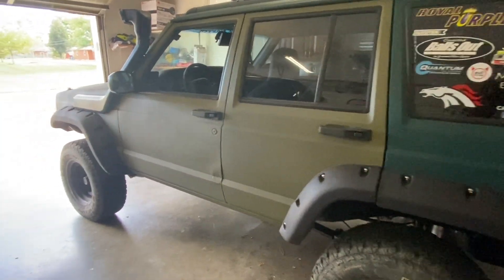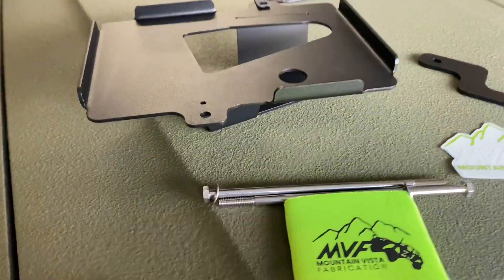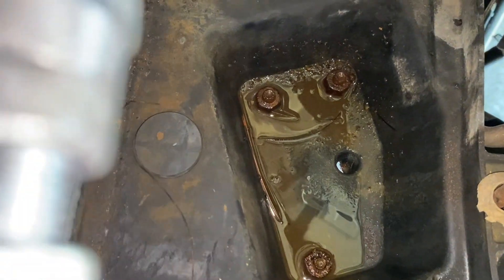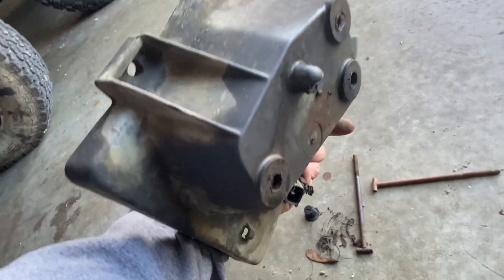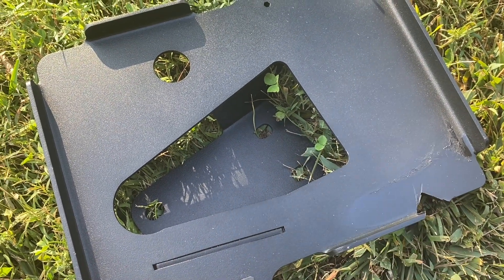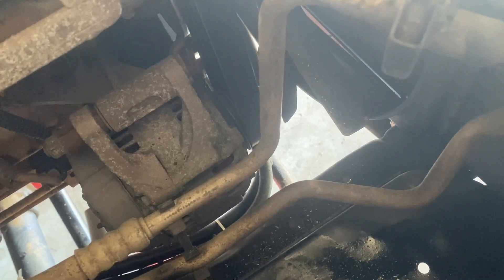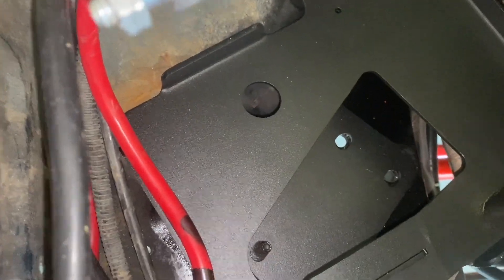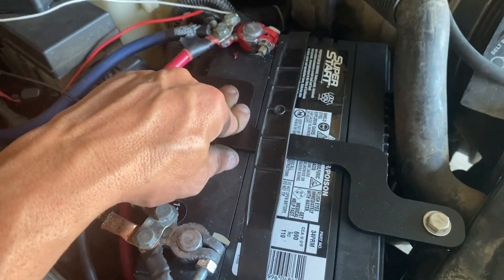Steel Battery Tray Replacement